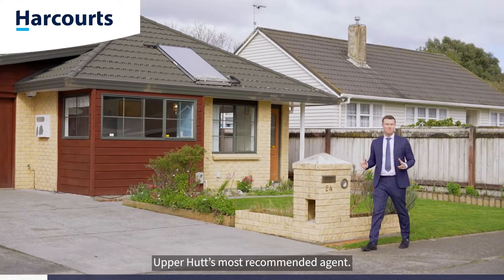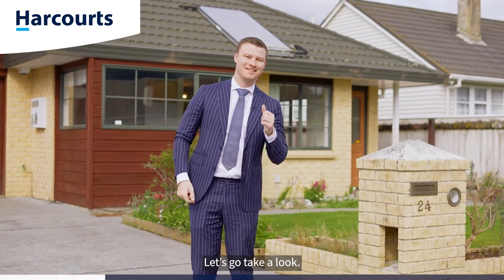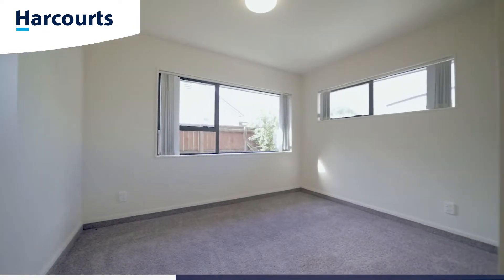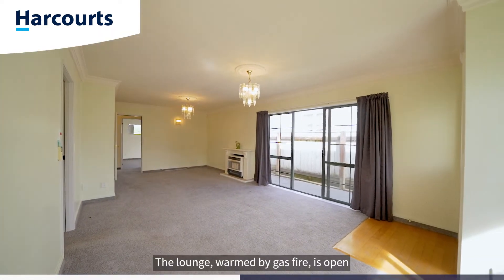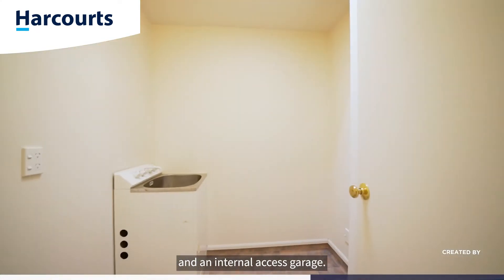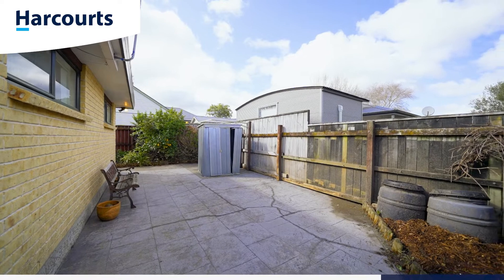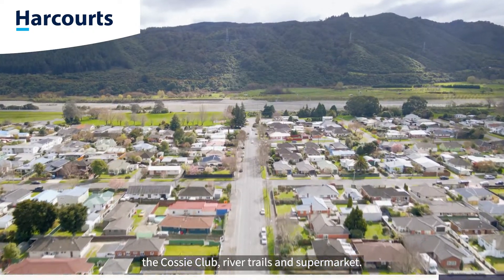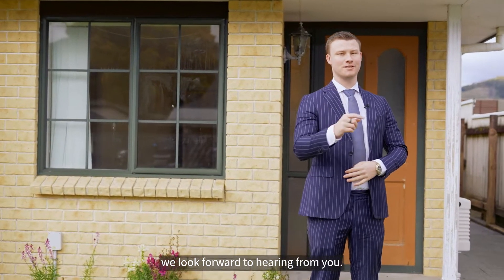Deceased Estate, Must Sell - 24a McParland Street - Team Ledger Property Tour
justlisted | 24a McParland Street, Ebdentown | By Team Ledger | 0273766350
Welcome to 24a McParland Street, where location is top of the list being only a short stroll to Upper Hutt CBD, The Cossie Club, Working Men’s Club and transport.
This stand-alone 2-bedroom brick and tile home is modern but ready for a make-over.  Picturesque from the road and spacious inside, single garage and workshop with internal access and loads of storage.  Open plan living capturing the sun and a fenced courtyard at the back, with a vege garden.
Call Team Ledger today to view.  All offers will be considered prior to auction.